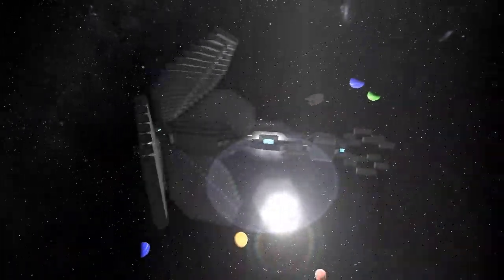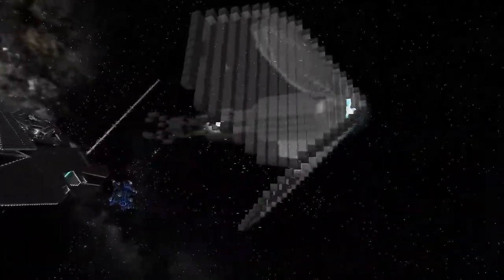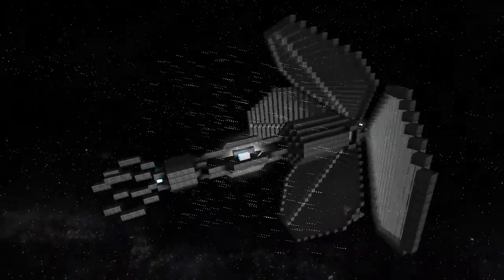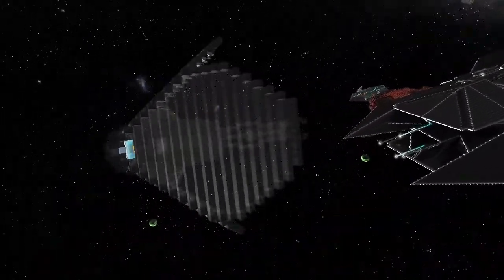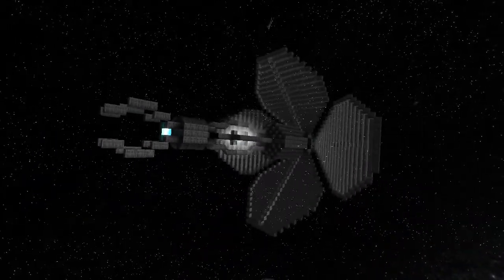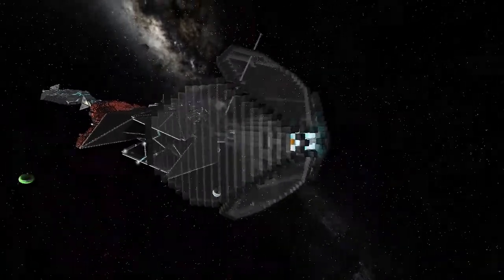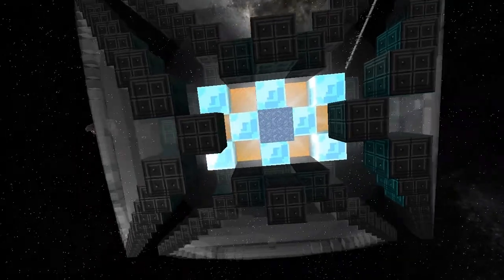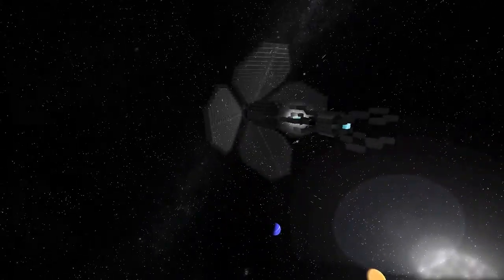Starmade Ep301: Vorlon Sail by Syfer [Regatta Entry]